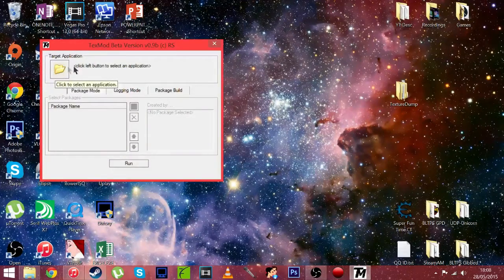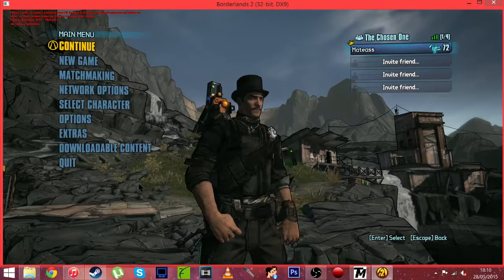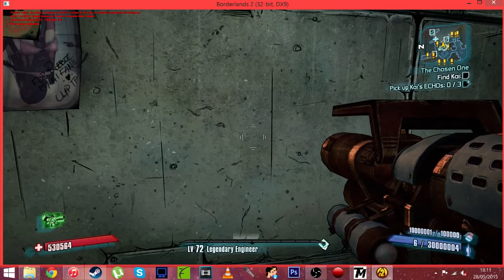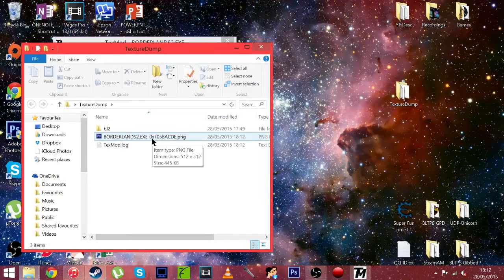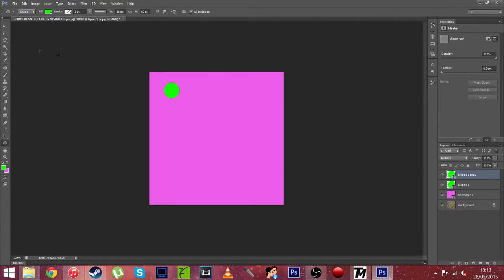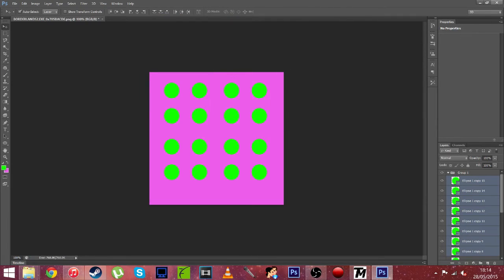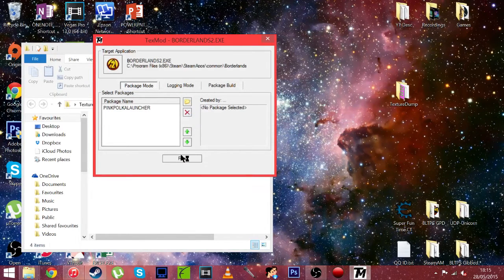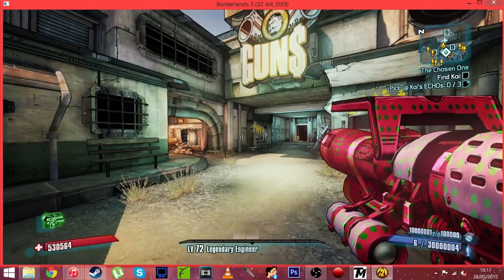Borderlands 2 - How To Create Custom Skins - TexMod *PC*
Borderlands 2 - Texture Mod *PC*

Want a Scuf, but dont have the money? for the cheap + best alternative.